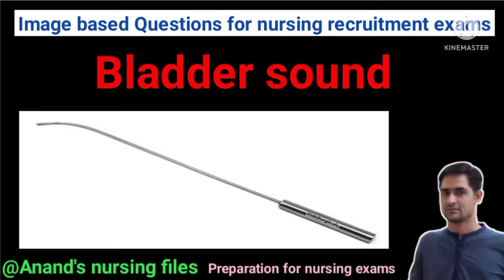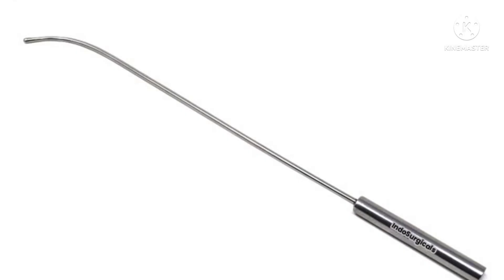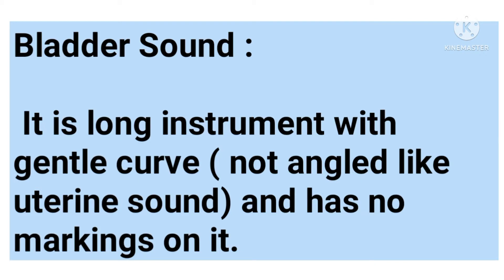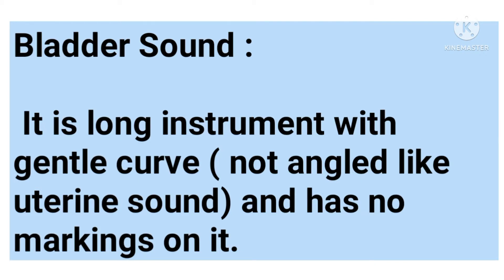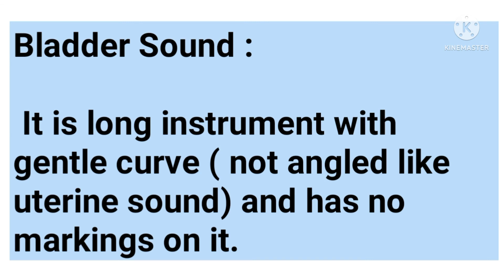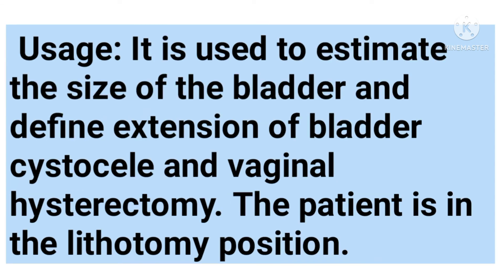Bladder sound//Image based Questions//Nursing//Instrument/@anandsnursingfiles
Bladder sound//Image based Questions//Nursing//Instrument/‎@Anand's nursing files
Image based questions for Nursing recruitment exams
Image based questions are frequently and mostly asked in Nursing exam . These image based notes will help nursing students and who are preparing for the NORCET AIIMS exam . These image based have been asked in different examination aiims delhi ,esic , dsssb and pgimer etc.
Image based questions Available on-
Anand's nursing files
Preparation for nursing competition exams